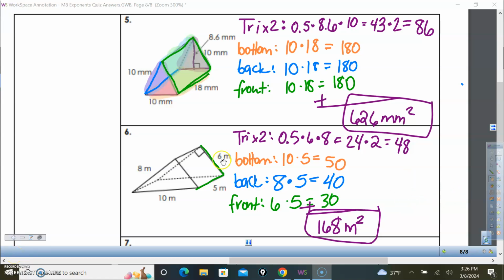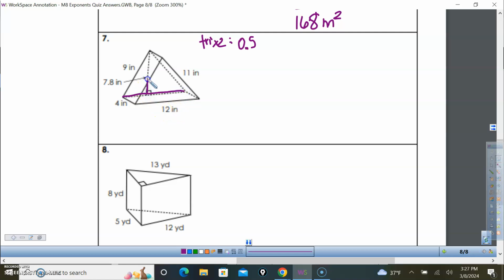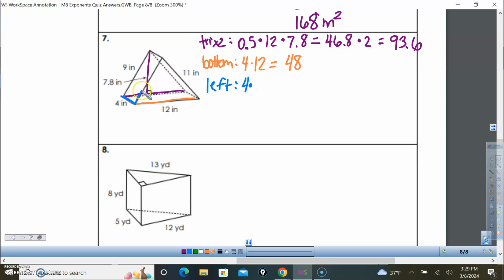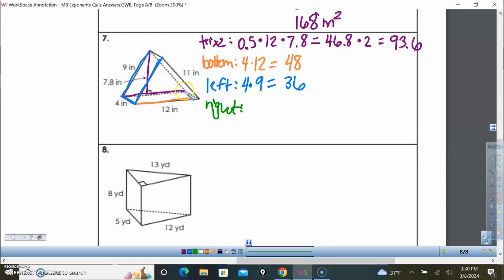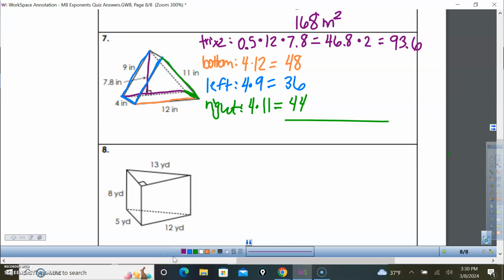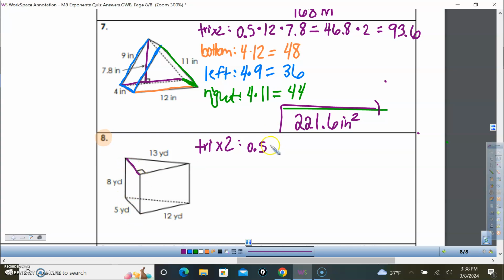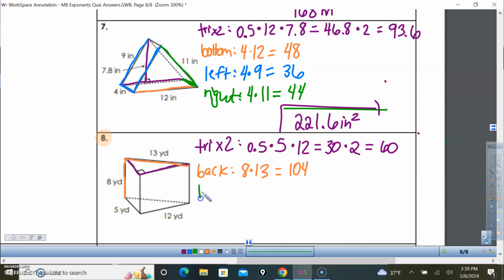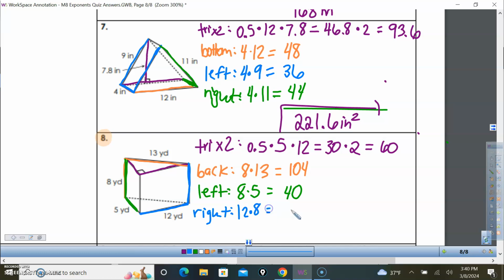SA Triangular Prisms Part 2